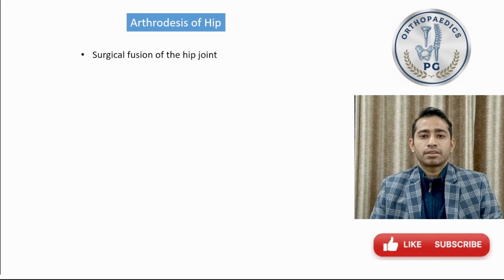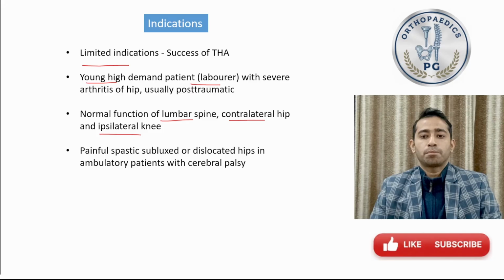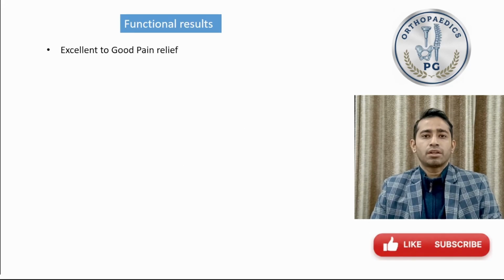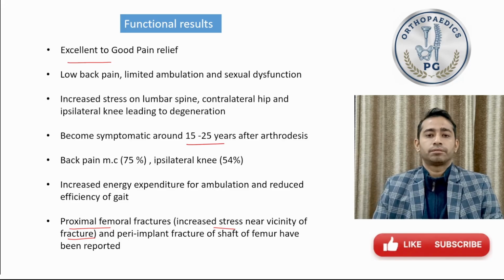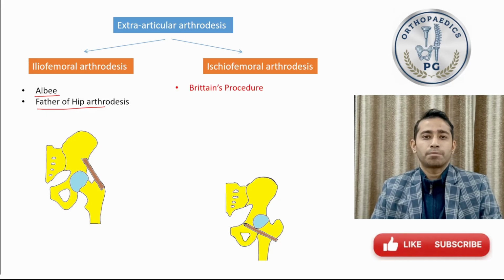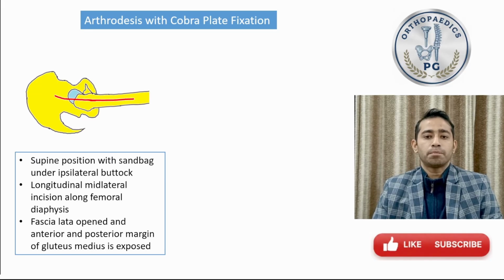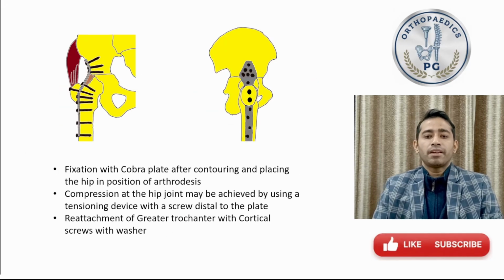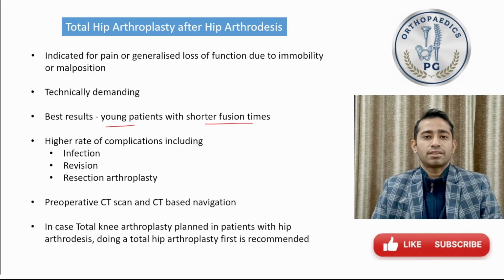Arthrodesis of Hip Joint (Indications, Ideal Position, Surgical Techniques and Complications)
Welcome to this Short video on Hip Arthrodesis. This video is designed for orthopaedic residents, medical students, and practicing surgeons, offering a detailed review of the principles, operative steps, and clinical management of this procedure.

We cover the critical decision-making process for when to choose arthrodesis, the nuances of surgical approach, and how to manage potential complications.

00:00 Introduction and ideal position
00:41 Indications
01:34 Containdications
02:32 Functional results
03:44 Techniques
04:40 Extrarticular arthrodesis
05:42 Intraarticulat arthrodesis
06:21 Arthrodesis with Cobra Plate Fixation
08:05 Total Hip arthroplasty after Hip arthrodesis